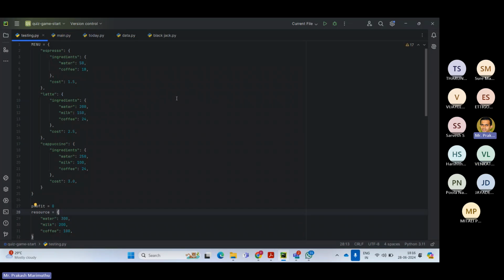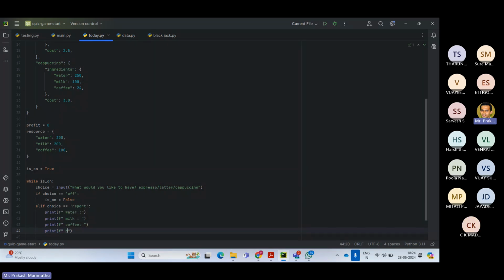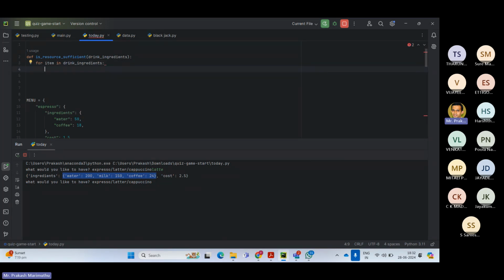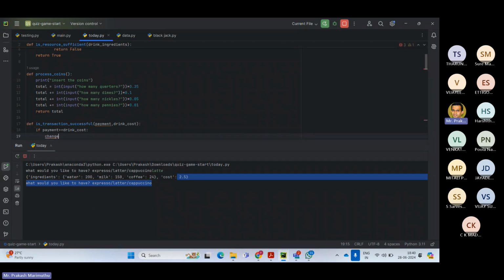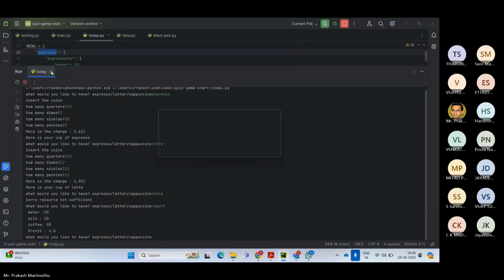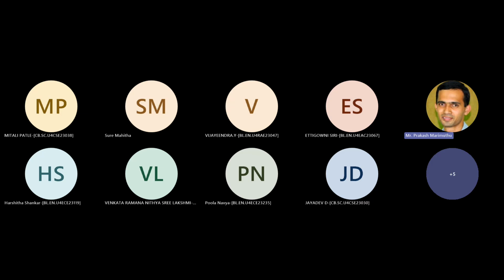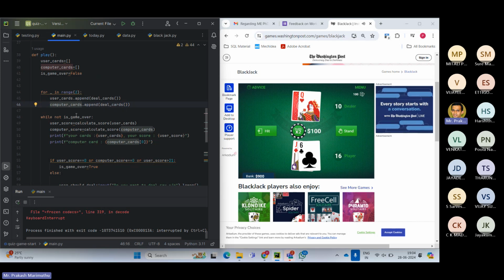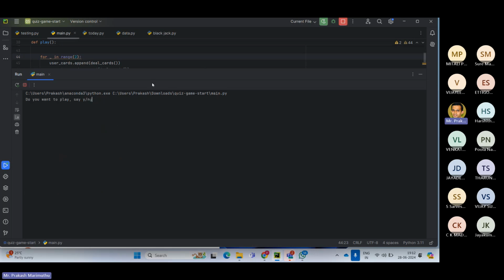Python Workshop Day 10